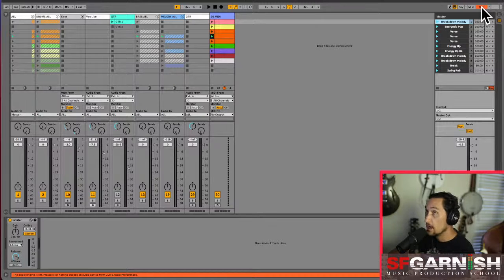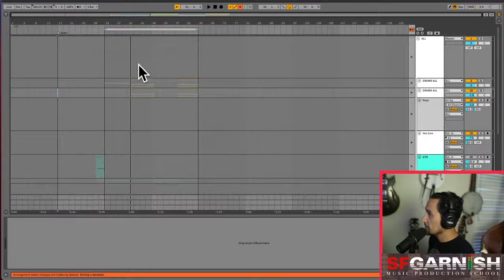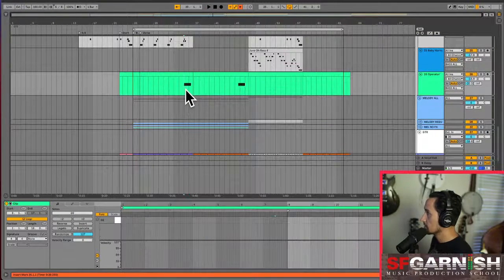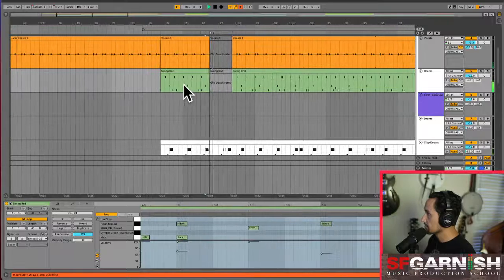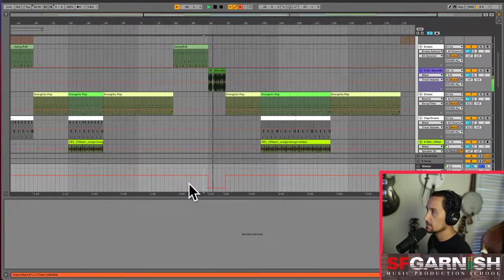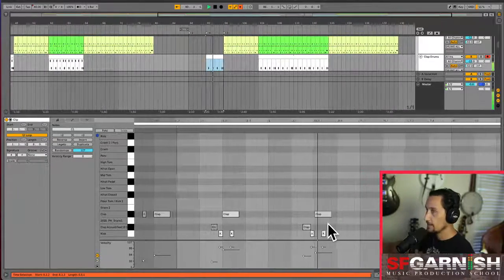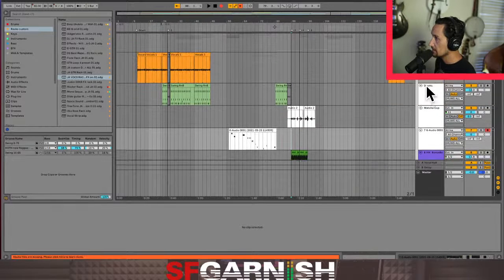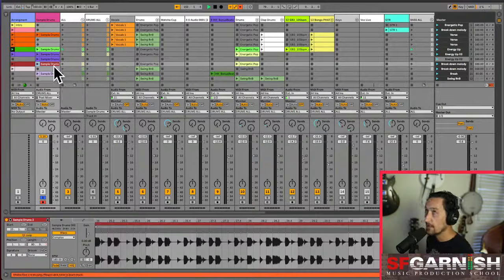Session and Arrangement view in Ableton - Usability and workflow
Song Structure - Moving from Session View into Arrangement - with Justin Ancheta of SF Garnish & Soul Graffiti Studios.